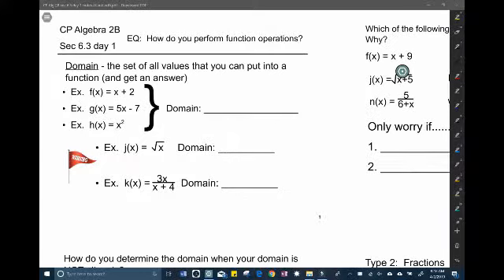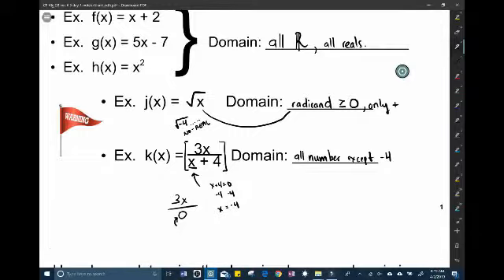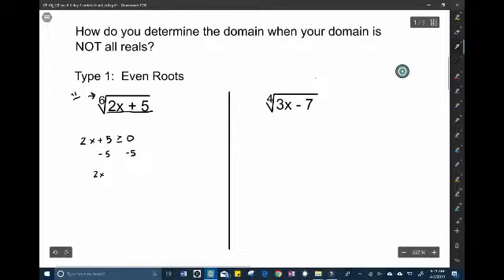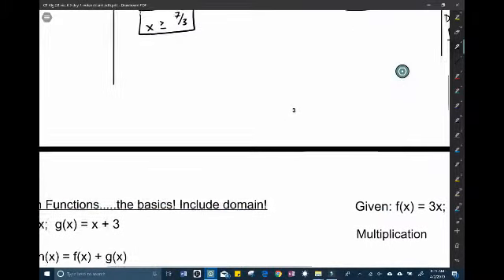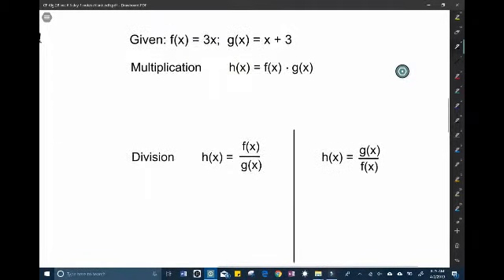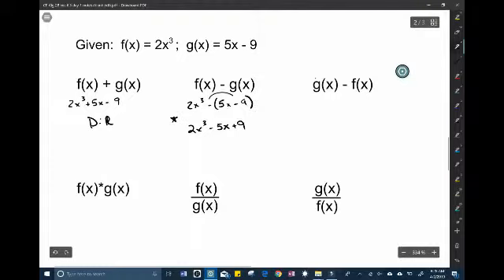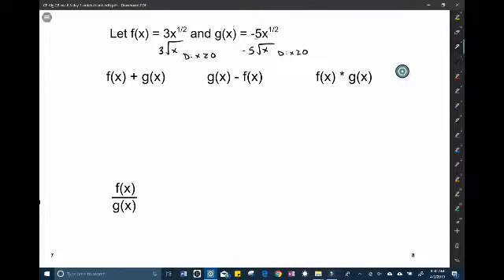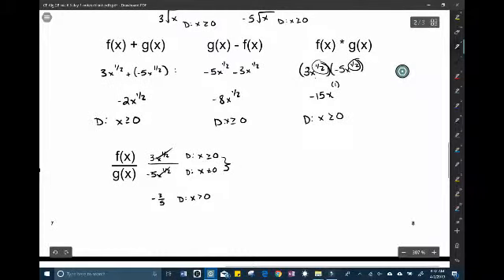6.3 Operations with Functions